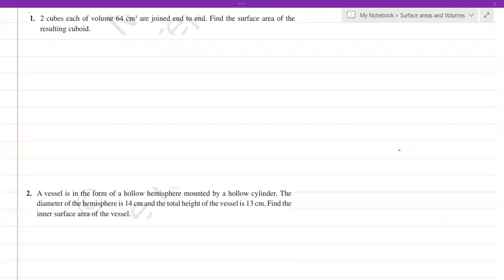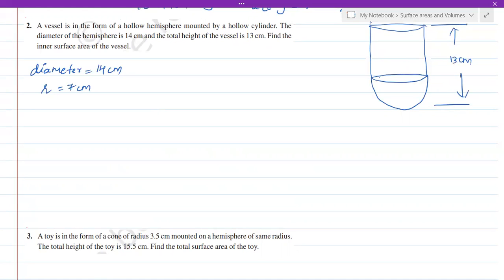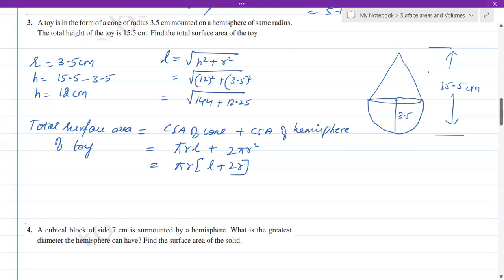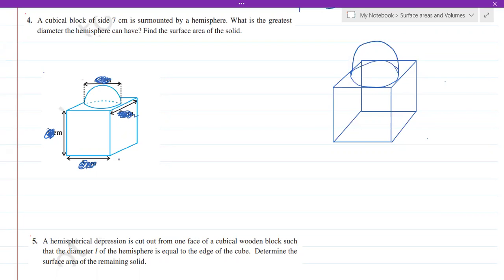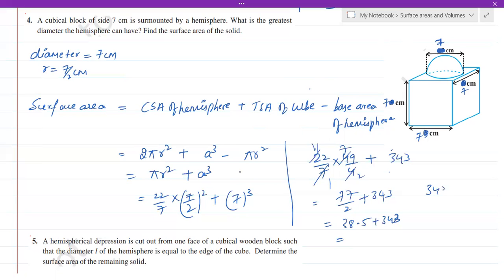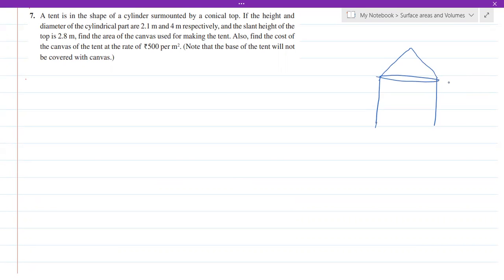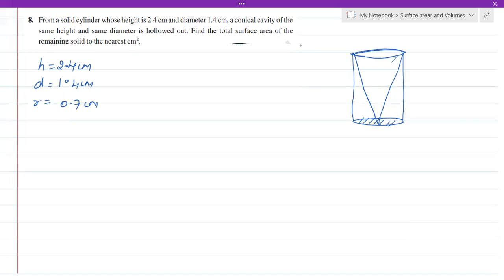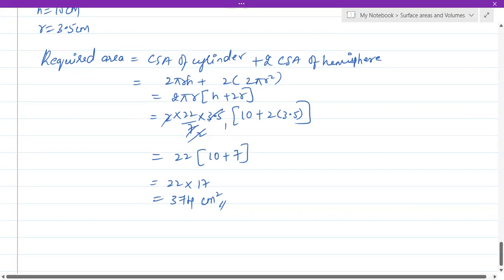Surface areas and volumes part 02